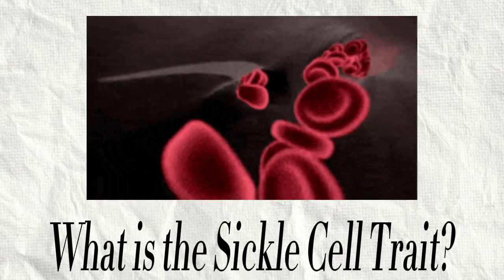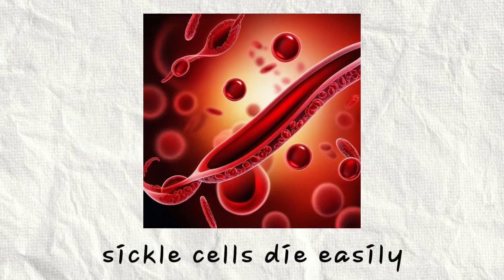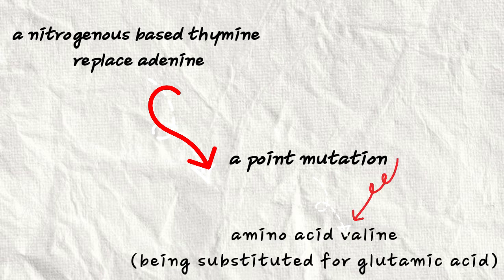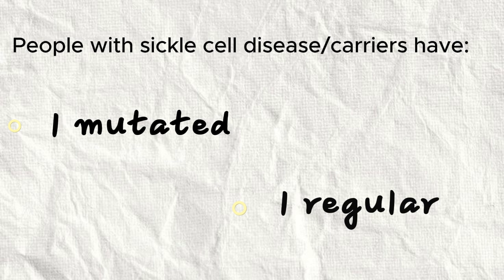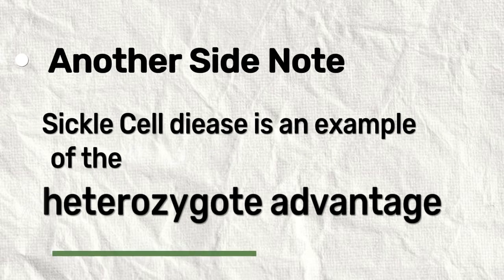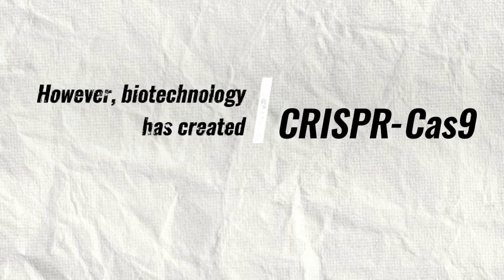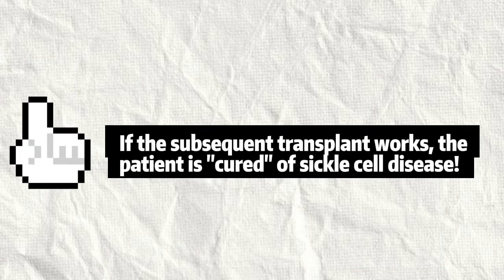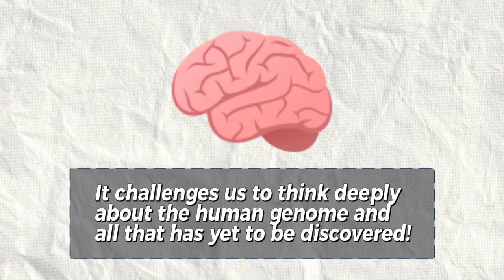The Sickle Cell Trait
Hello, fellow STEMologists! 🧪

Many people think of the common cold or the flu when they think of disease, but in reality, many diseases lie somewhere more secretive… in DNA. 🧬

DNA contains the biological instructions to make a unique person, but that also means that a minor error in DNA can have major consequences. Explore one such situation with me, Pranav, as I take you on a journey through sickle cell disease, a condition that affects red blood cells. 🩸

Welcome to The STEM Podcast, where we bring you the fascinating of STEM (Science, Technology, Engineering, and Mathematics) through the captivating voices and stories of our podcasters. Our unique approach offers a few minutes of podcasts, perfect for those who want to learn on-the. Tune in and discover something new today!

At The STEM Podcast, we aim to inspire and educate our audience by bringing together experts, enthusiasts, and innovators to discuss the latest developments and trends in the STEM fields. Join us on this exciting journey as we explore the wonders of science, technology, engineering, and mathematics.

Or you could search 【The STEM Podcast】 online to reach us!